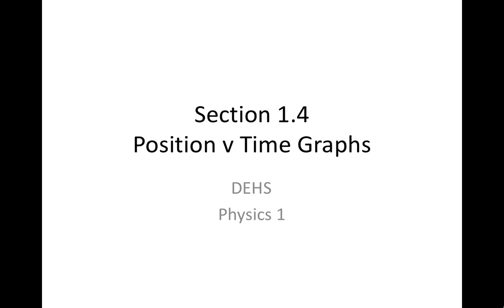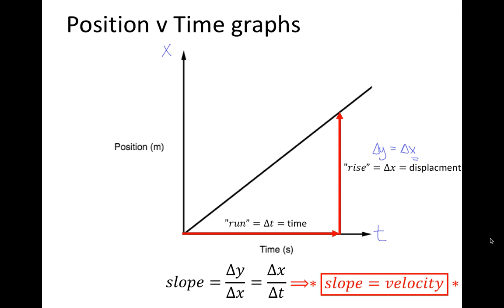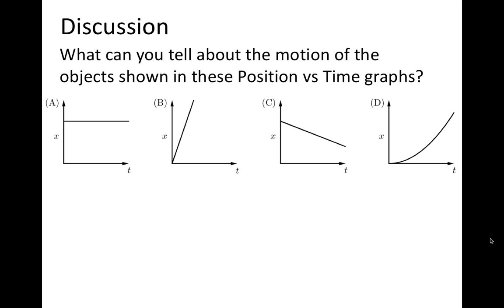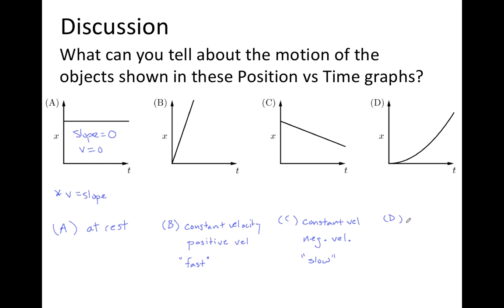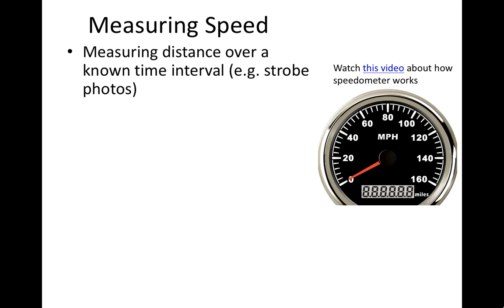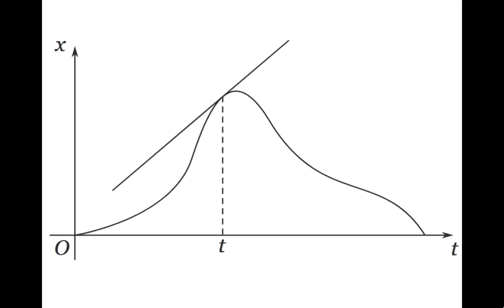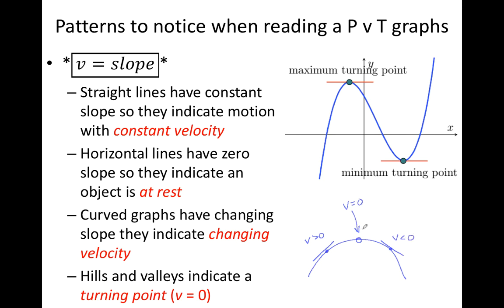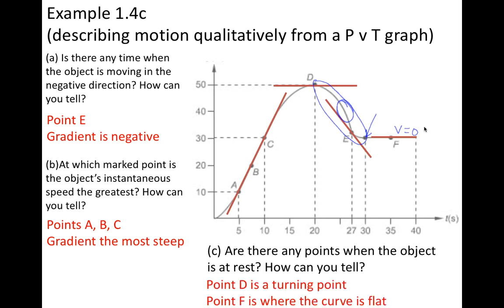Lecture Notes 1.4